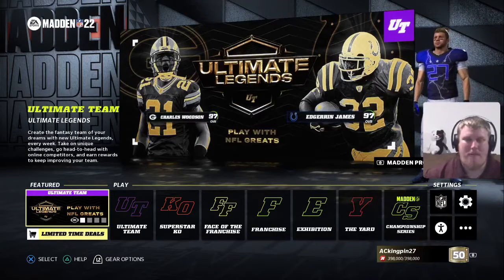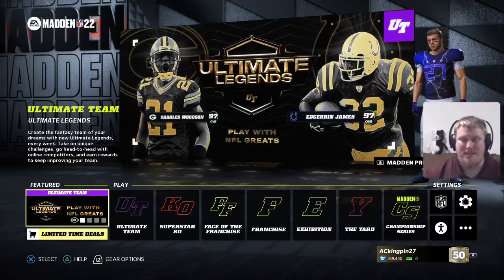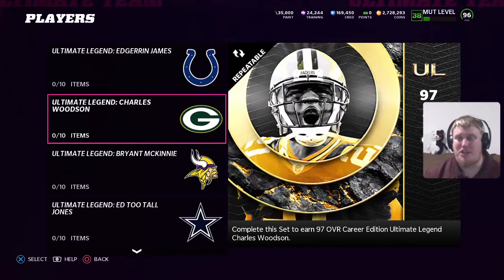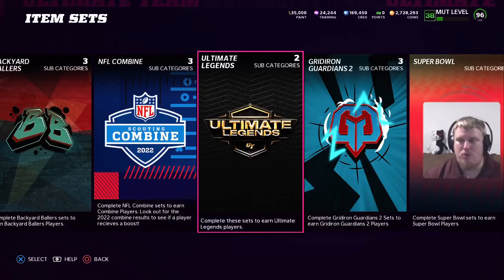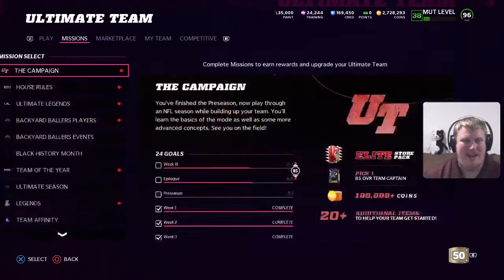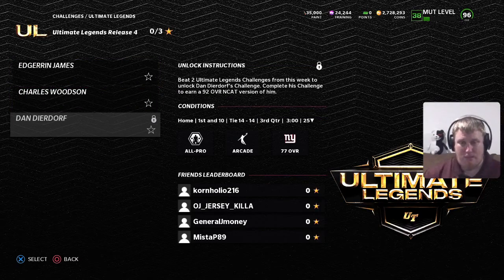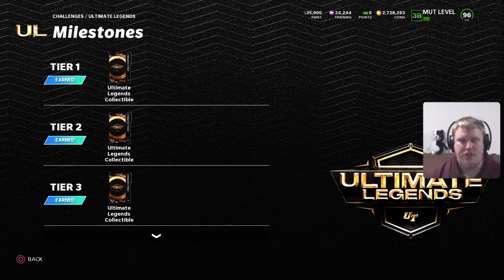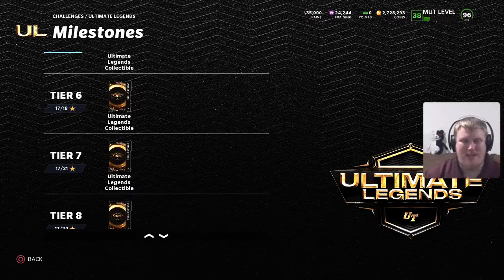Ultimate Legends: Release 4 - Edgerin James, Charles WOodson, & Dan Dierdorff | Madden 22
The Ultimate Legends Program continues in MUT 22 with quite a bang and has returned today with LTD 98 OVR Dan Dierdorff, 97 OVR Edgerin James, & 97 OVR Charles Woodson.

I will be taking a look at the Sets, Challenges, & Rewards associated with Release 4. Be sure to complete these challenges weekly, earn & stockpile your UL Tokens, and cash in 30 of them for a FULL Career Edition UL player; you will be able to do this Set twice!

Who would you like to see added as Ultimate Legends in this year's game?